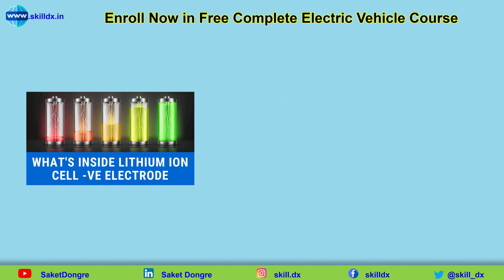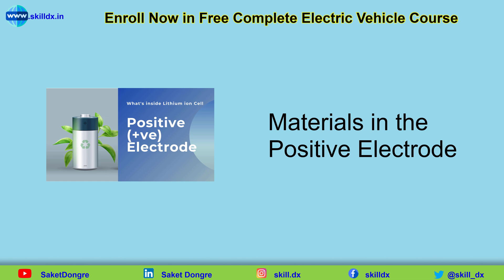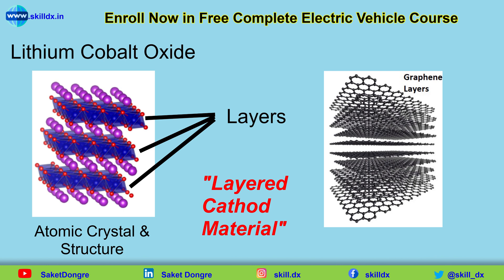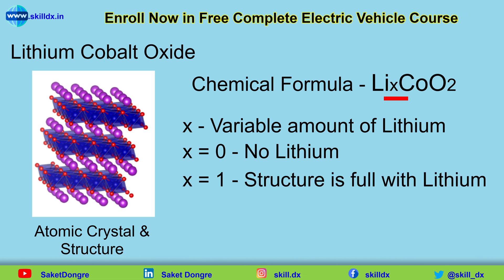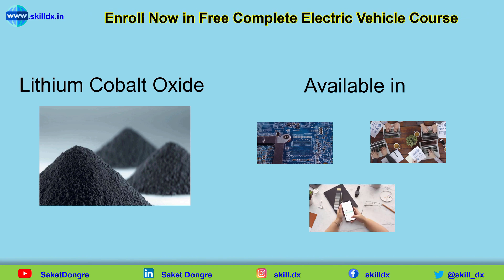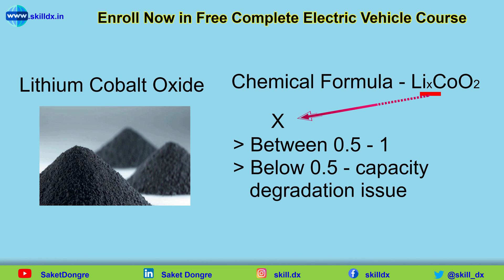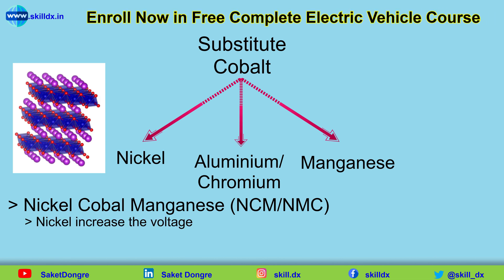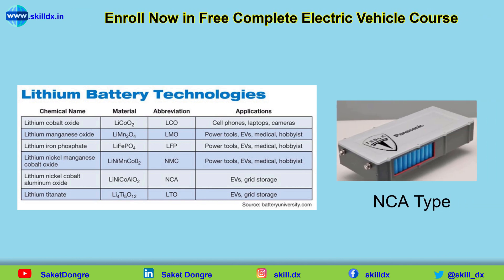Episode 3 - Whats inside an Lithium ion Battery? - Positive Electrode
In this video, I have discussed the structure material and various cell formats used in the Lithium-ion battery's positive electrode. To completely understand lithium-ion battery manufacturing, understanding what's inside the lithium-ion batteries is very important.

Video Timeline -

00:00 - Intro
00:36 - Lithium Cobalt Oxide
03:14 - LCO & Other layer cathodes
06:11 - Spinel Cathodes
10:19 - Olivine Cathode (LFP)
12:30 - Conclusion

I'm Saket Dongre Founder & CEO of SkillDx (An Online Education Platform). My purpose of this channel is to Share the Knowledge and Ideas related to Technology, Innovation, Research, Development, Business, and some Podcast that I will be making with different expertise.

SkillDx - A Digital Education Platform -